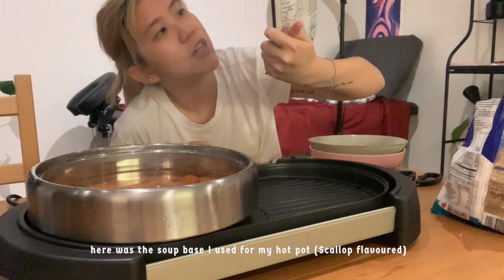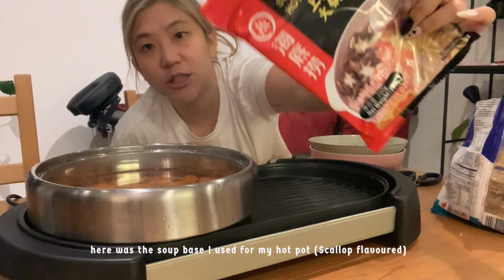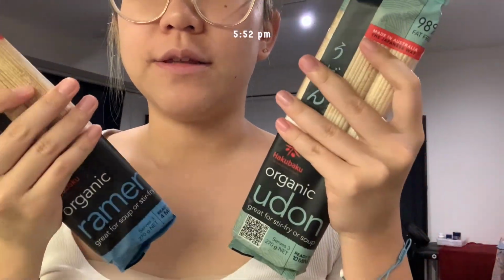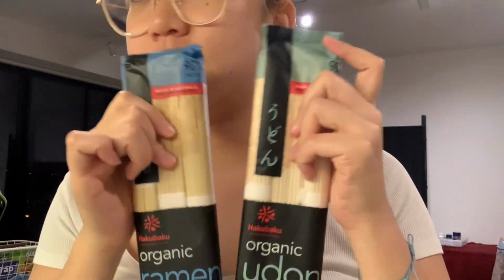Before my 30's diaries in SYDNEY| simple week at home cooking & eating, candle making class, picnic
Hello beautiful people!! Thank you for supporting and watching my new vlog! In today's vlog, you will be seeing what I ate in a week, such as café hopping, simple and easy home cook recipes, etc. Also, you will be going me going for a candle making class with friends and picnic at a nearby park. I hope you enjoy it and I'll see you in my coming vlog. XOXO. I very much appreciate it.

+little about me+
Heyy there! My name is Victoria, 27. I was born and raised in Malaysia, and currently I am in Sydney, Australia. I am a fresh graduate who is still discovering my future. On my channel, you will see my living experience before my 30’s. Also, you will hear different languages (English, Cantonese, Chinese Mandarin) in my videos.